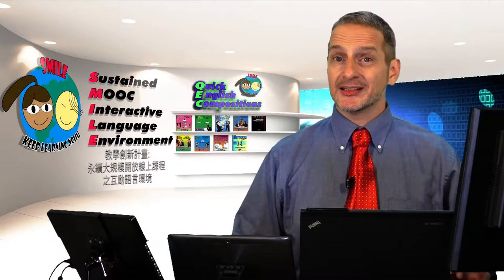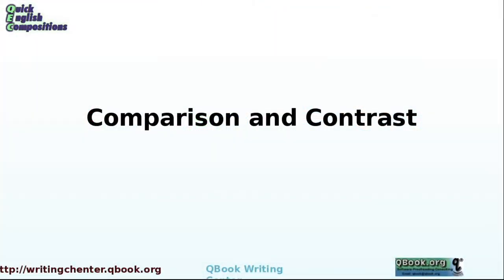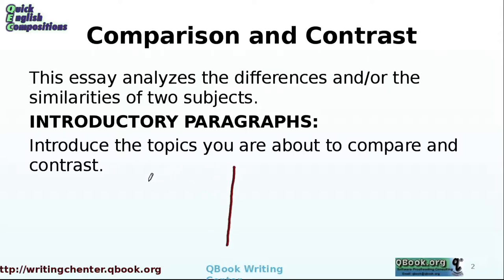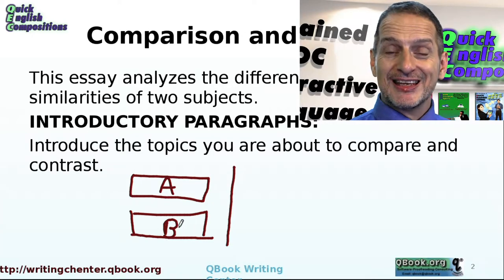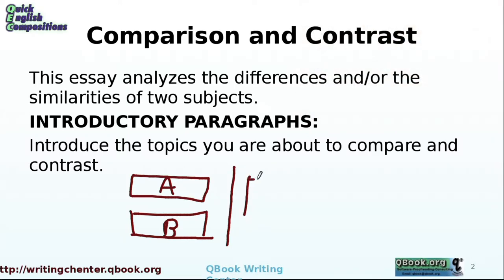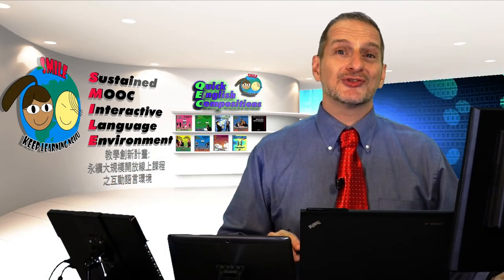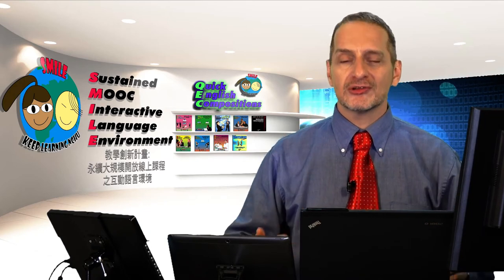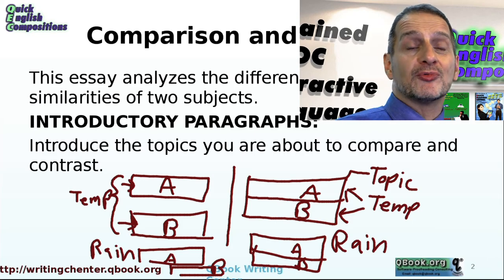英文寫作段落修辭結構-比較 & 對照 A (Comparison & Contrast Essay Part A)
比較和對照，意味著通常我們採取兩個想法，我們比較了這些想法。 比較意味著顯示它們相似的地方。 對比度顯示了它們的不同之處。 所以比較和對照，在文章中比較和對照。